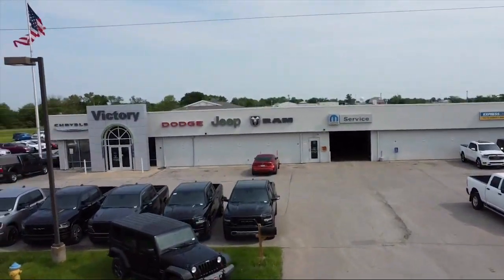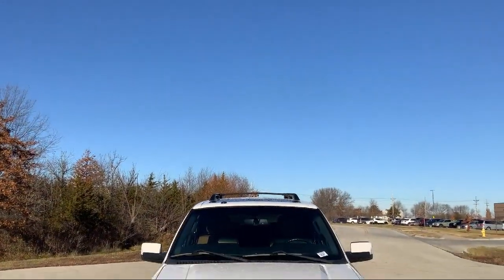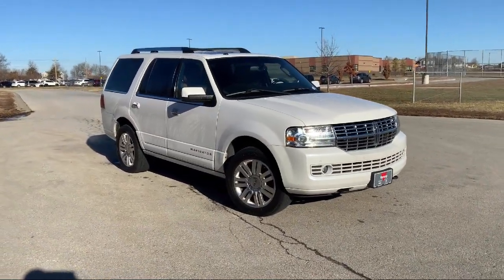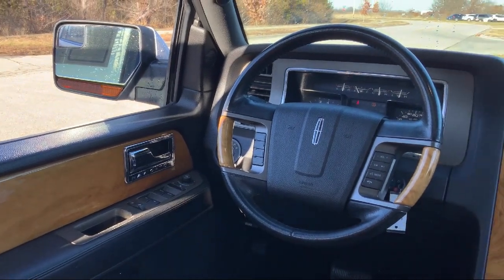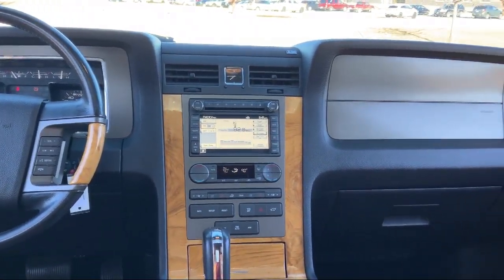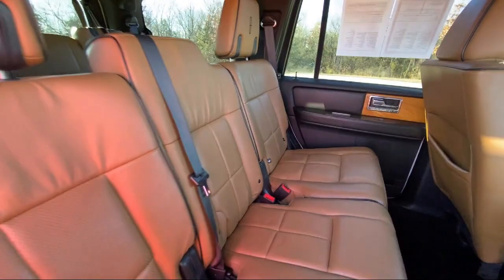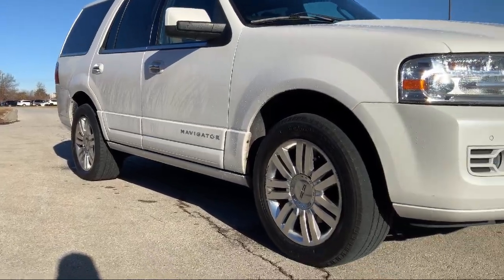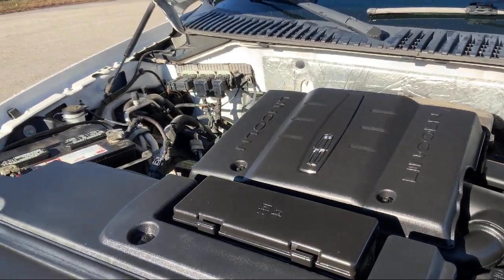2012 Lincoln Navigator Sport Utility Ottawa Garnett Wellsville Olathe Emporia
2012 Lincoln Navigator Sport Utility Stock Number: TL07376 Vin:5LMJJ2J51CEL07376.